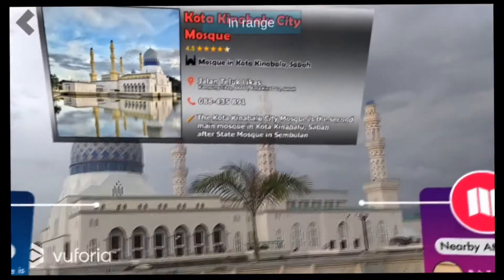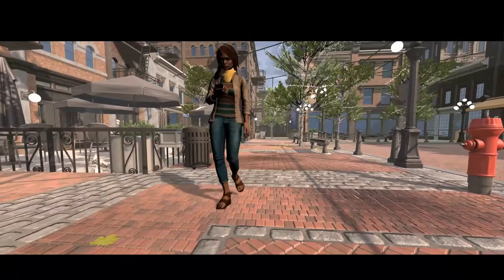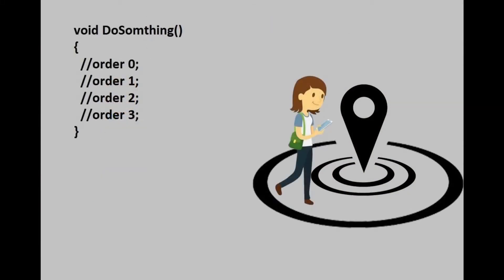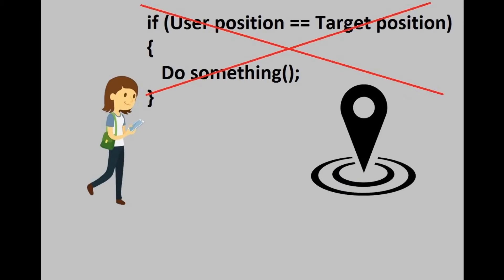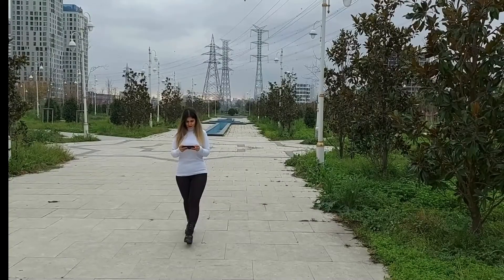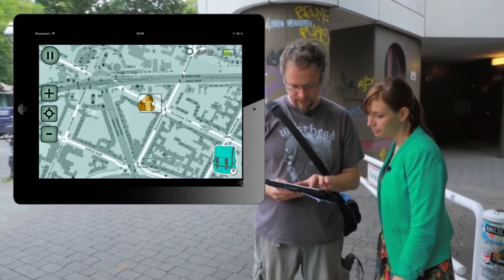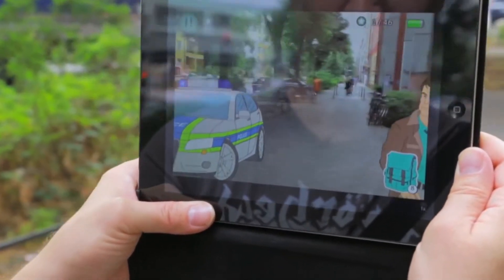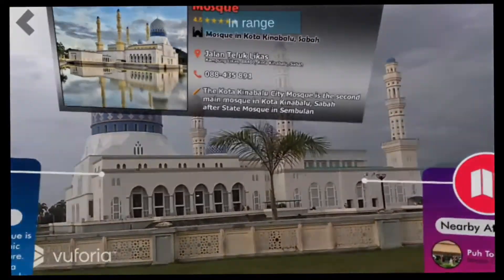Location-based Augmented Reality (AR) Using GPS | AR Tutorials for Beginners | Unity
In this lesson, you will learn about the implementation of an AR application using GPS coordinates from three satellites without using an image marker or ground detection.